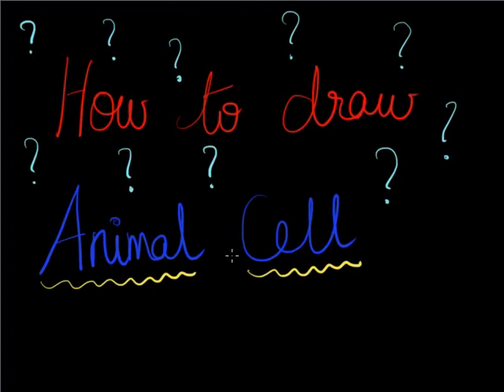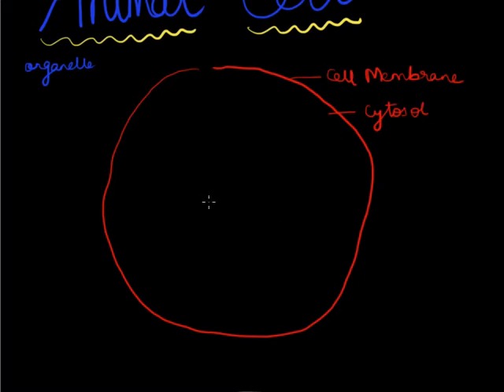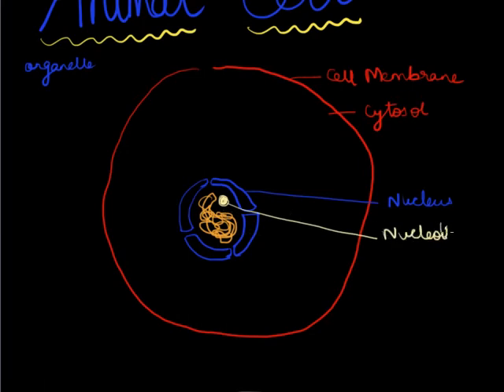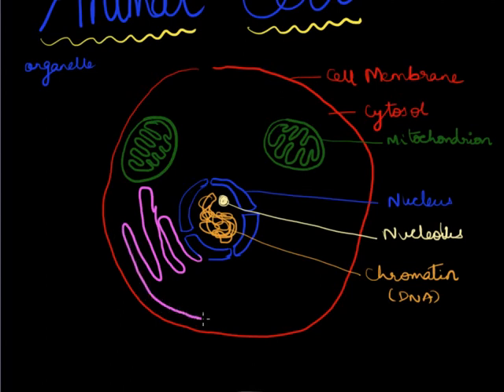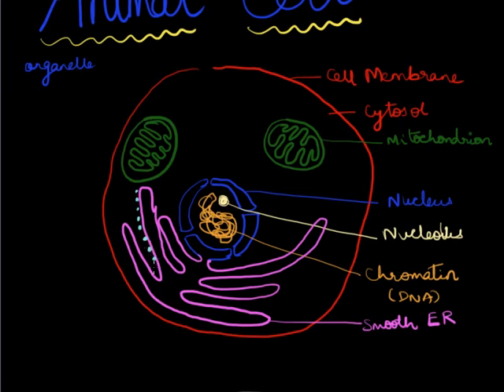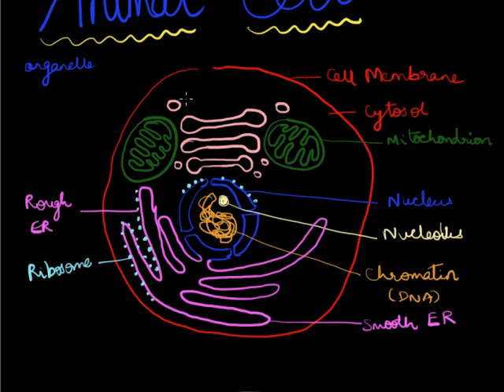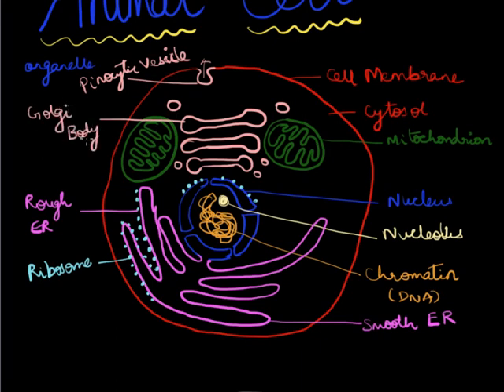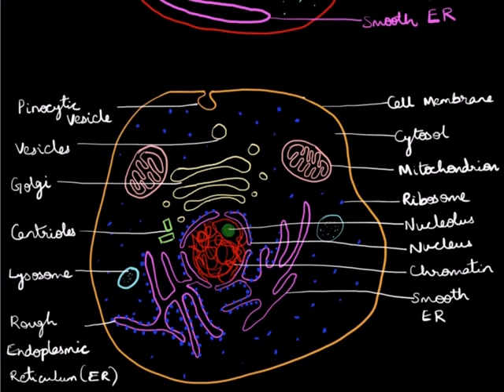How to draw an animal cell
This video gives clear step-by-step directions to help you draw an animal cell.

 Category

Education

License